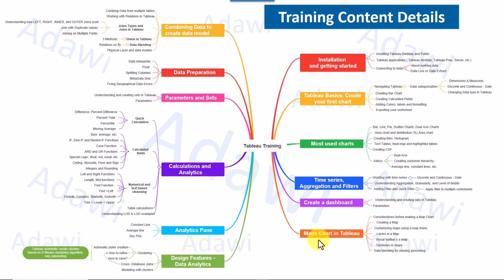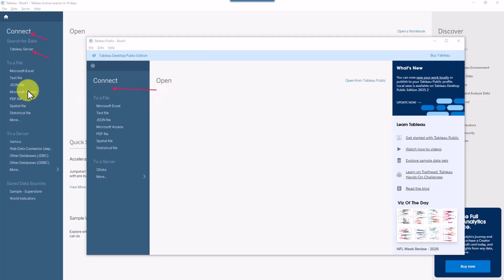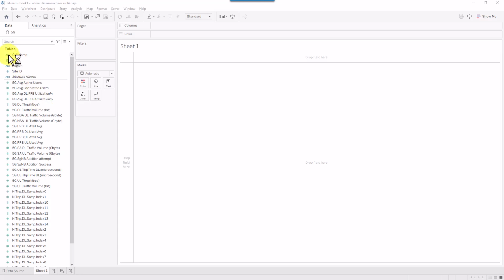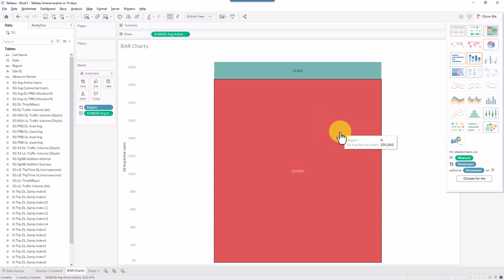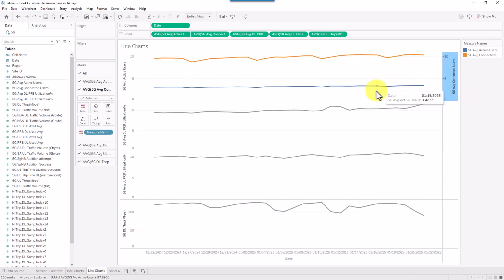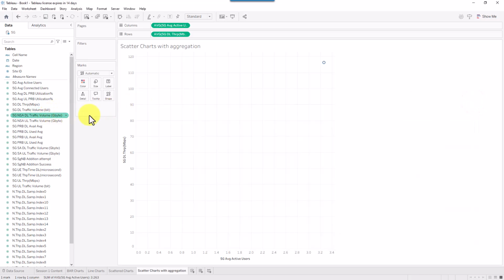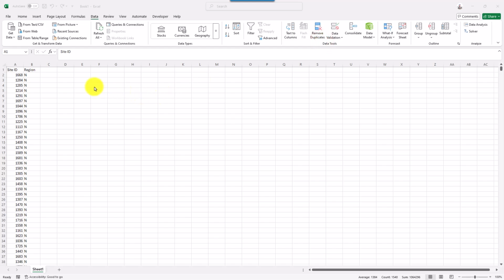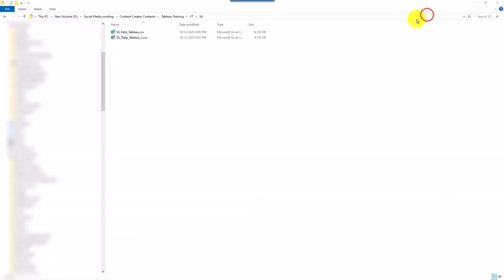Tableau Training 2026 | Install, Build Charts, Dashboards in 1 Hour+ (Session 1)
🎯 Session 1 is a high-impact accelerator to get you up and running quickly with Tableau, covering essential topics like installation, interface navigation, chart building, filters, and dashboards. Whether you're new to Tableau or brushing up your skills, this session sets a solid foundation.

🧠 What You’ll Learn in This Tableau Tutorial:
✅ How to install Tableau (Public & Desktop options)
✅ Tableau platform overview and working with real data
✅ Build popular chart types: Bar Charts, Line Charts, Scatter Plots
✅ Understand Dates (Discrete vs Continuous), Aggregation, Dual Axis
✅ Create Calculated Fields and Filters
✅ Build your first interactive Dashboard
✅ Learn how to update your data source

⏱️ Video Timeline (Jump to Any Section):
00:00:00 – Introduction
00:02:08 – Tableau Complete Training Contents
00:04:31 – Tableau Platform Overview
00:08:23 – Tableau Installation
00:13:52 – Tableau Desktop vs Public
00:16:21 – Understanding Data
00:18:37 – Connecting to Data
00:26:09 – Navigating Tableau Interface
00:32:32 – Vertical Bar Chart
00:39:08 – Horizontal & Stacked Bar Charts
00:45:47 – Line Chart
00:46:45 – Discrete vs Continuous Dates
00:49:04 – Date Formatting
00:52:01 – Aggregation Levels
00:52:57 – Dual Axis Chart
00:56:16 – Scatter Plot (Without Aggregation)
01:02:28 – Adding Color Legends
01:05:10 – Scatter Plot (With Aggregation)
01:10:17 – Create Calculated Field
01:14:52 – Filters & Quick Filters
01:23:37 – Creating Dashboard
01:28:38 – Updating Data Source

🚀 Who This Is For:
Beginners looking to learn Tableau from scratch
Data professionals upgrading skills
Students preparing for analytics jobs
Anyone interested in data visualization and data storytelling

📌 Don’t Miss Upcoming Sessions:
Coming next: Advanced visualizations, calculated fields, LOD expressions, parameters, interactivity, dashboard design principles, and more!